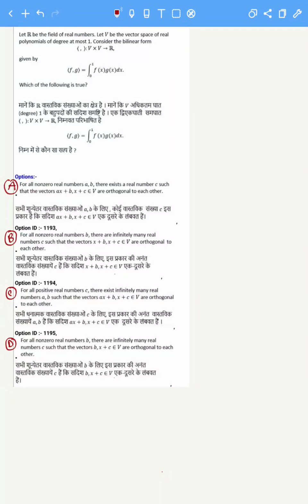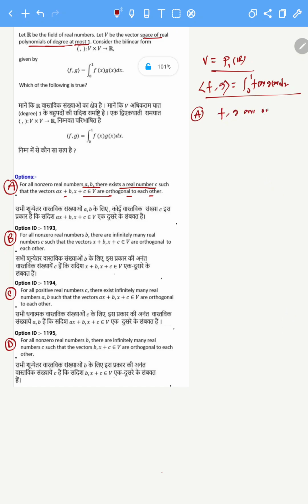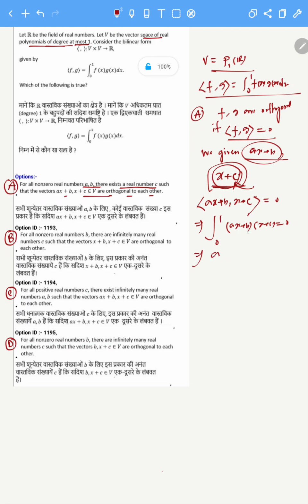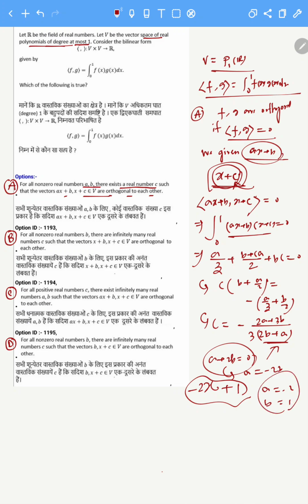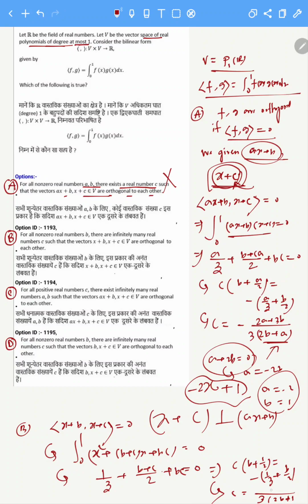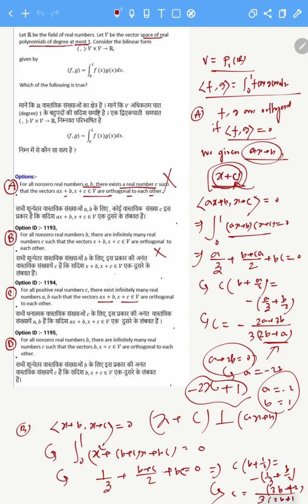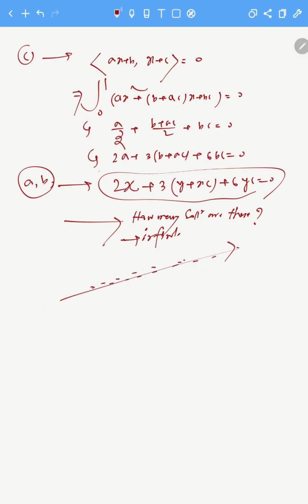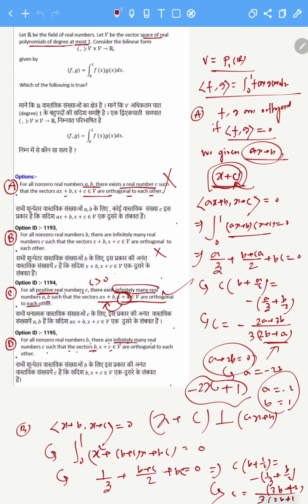CSIR 2022 SEPTEMBER LINEAR ALGEBRA QUESTION(#2) SOLUTIONS